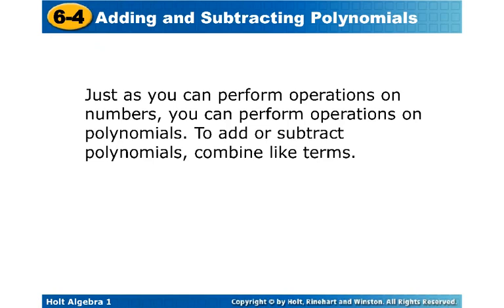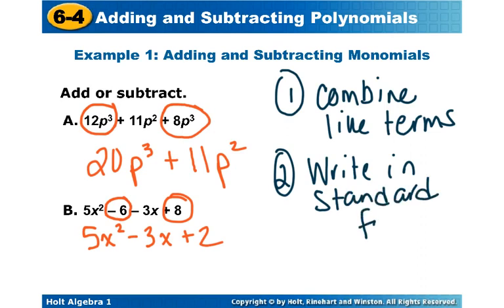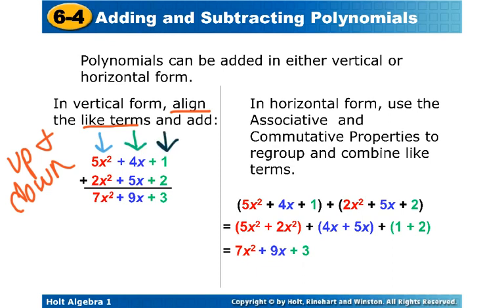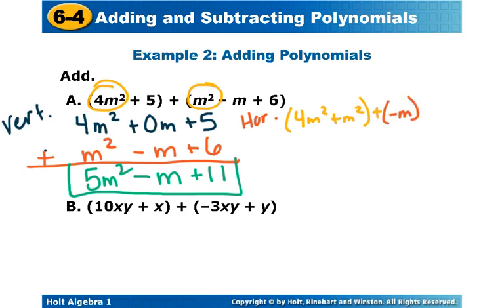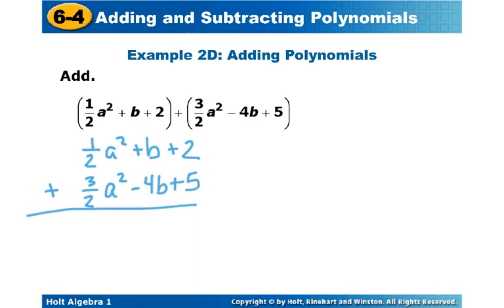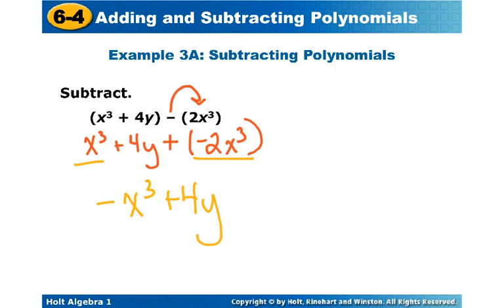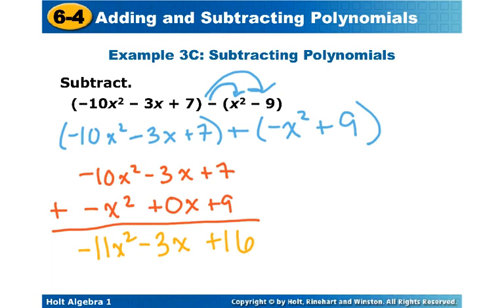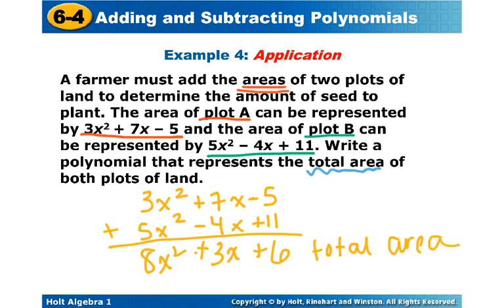Algebra 1 6.4 Lesson